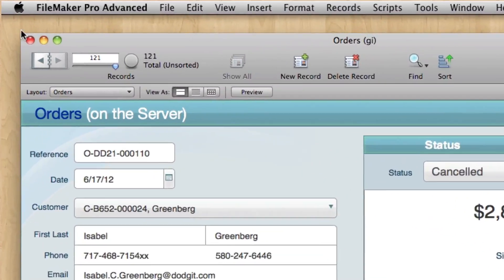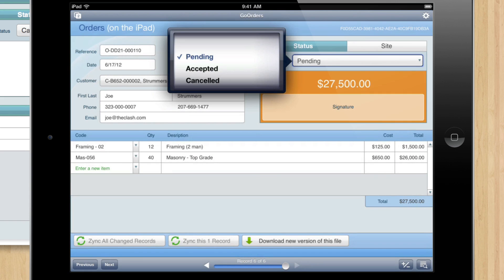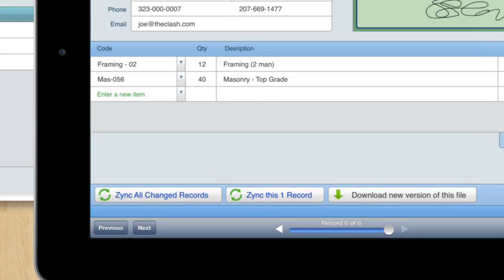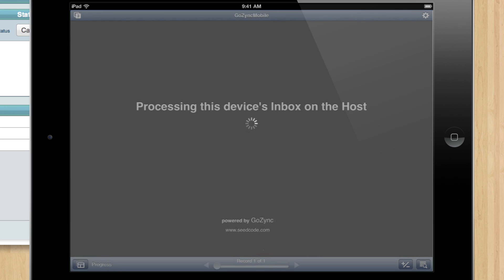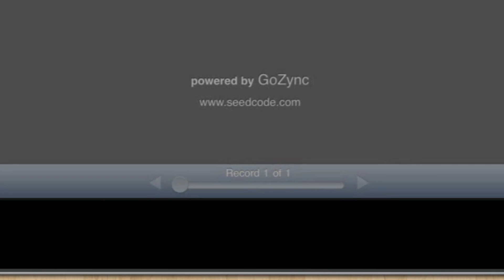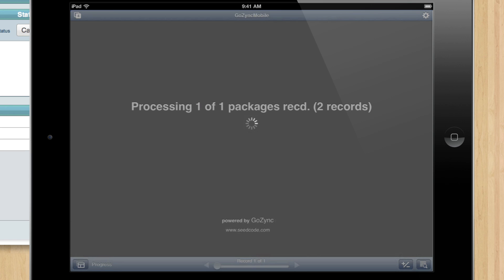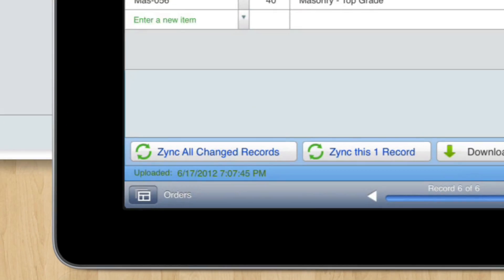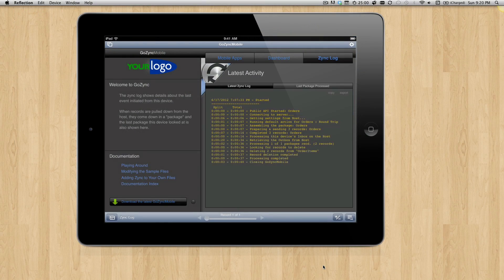GoZync 3.0 for FileMaker Go - Introduction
Scriptable sync for FileMaker. A sync engine you can paste into your own FileMaker Go files.